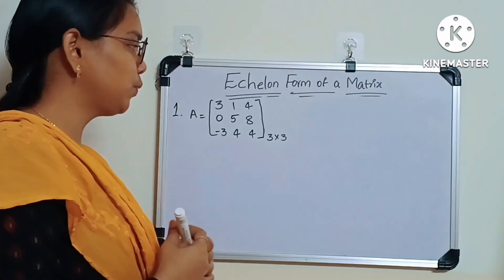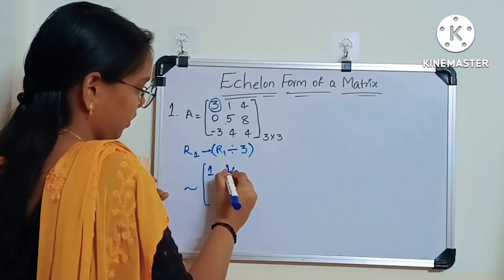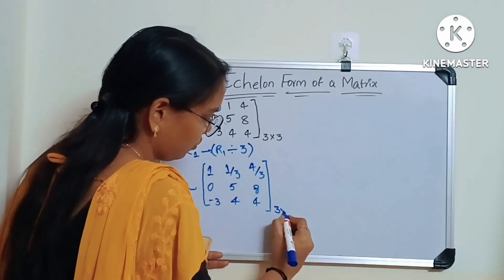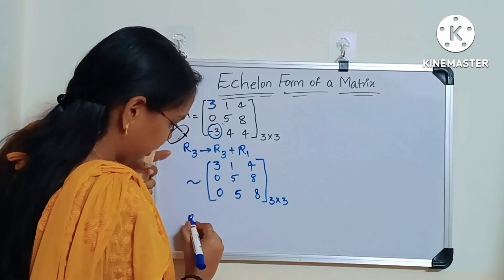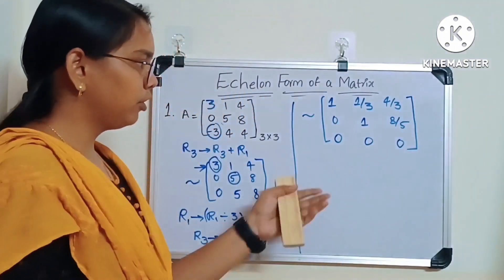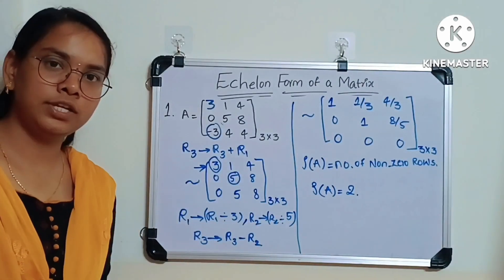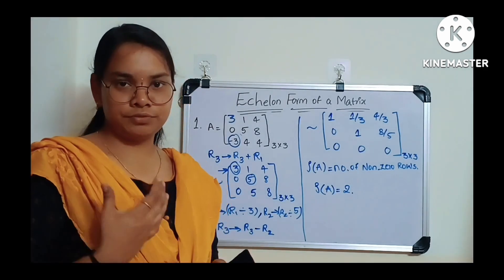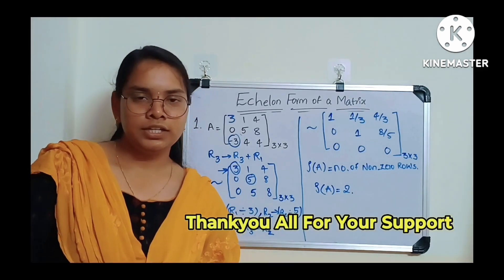34.1 Re-uploading Rank of the Matrix using Echelon form || Example problem || English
Hi All,

As per your feedback, I am Re-uploading the video with higher voice & quality.

This class I have divided into 2 parts, in which concept for converting a given matrix into the Echelon form of  a matrix part 1 I have uploaded.

Now here, in 2nd part which contains an example problem for finding the rank of the Matrix is uploaded.